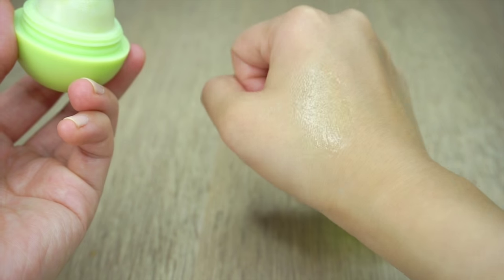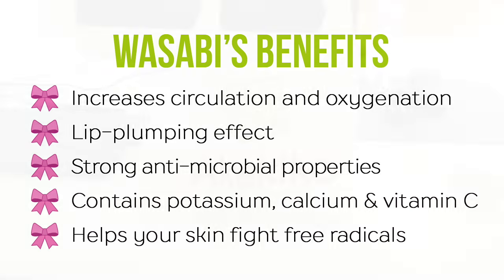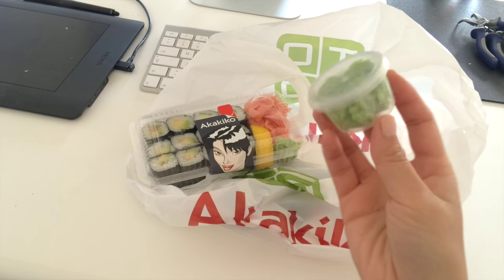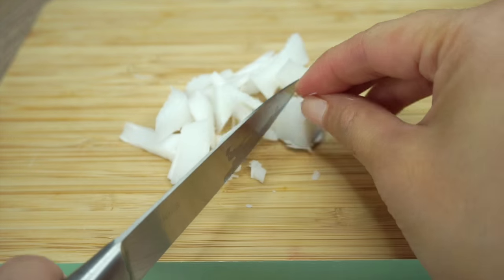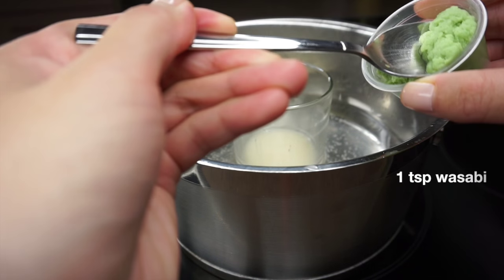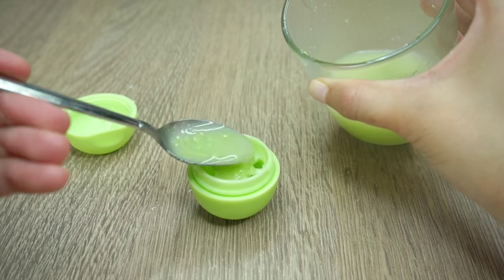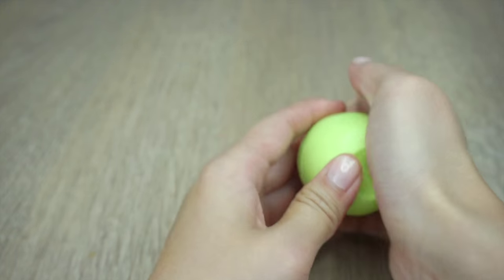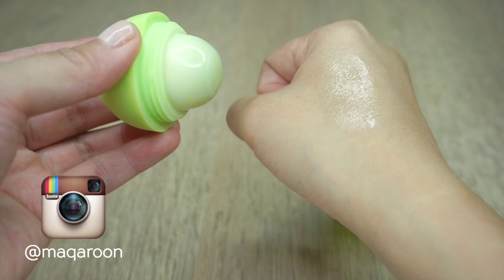DIY EOS Wasabi Lip Plumper!! No Need For Kylie Jenner Lip Challenge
If you think diy EOS tutorials are already pushing the limit, I can guarantee you that things are gonna get crazy on this channel real soon XD!! I have loads of new ideas and plan to upload new diy EOS videos every 1-2 weeks. I promise that all my DIY EOS recipes genuinely WORK WELL as lip balms, are natural and safe to use on skin.

VANILLA WASABI DIY EOS LIP BALM
1 Tbs Candle Wax or Beeswax
2 Tbs Coconut Oil
2 Tsp Vanilla Pudding Powder
1 Tsp Wasabi

1) Melt coconut oil until transparent.
2) Mix in 2 tsp pudding powder
3) Add 1 tsp wasabi (or more if want your balm "hotter")
4) Add 1 tbs wax and stir until wasabi is fully dissolved
5) Pour your DIY EOS lip balm mixture into the container.
6) Please note this is NOT EDIBLE because it contains wax
Any excess balm can be stored in normal lip gloss pots.

I came up with this diy EOS when eating sushi, and realised that wasabi tingles and increases circulation when applied to lips.

♥ USEFUL LINKS ♥
EOS (USA)
Beeswax (USA)
Coconut Oil
Food Colouring

♥ WHAT I USE TO FILM & EDIT MY VIDEOS ♥
Camera - Sony A6000
Tripod - Joby Gorillapod
Light - 65W Ring Light
Software: iMovie 10.0.1

Pop Sound FX - Mark DiAngelo

It was so much fun making this DIY EOS lip balm and pudding powder is a great and cheap way to flavour DIY EOS lip balms. Since you only need 2tsp, you can use the rest to make pudding according to package instructions :). Please use common sense when making DIY EOS lip balm and stop using if the colour, smell or texture changes. And because this DIY EOS lip balm contains wax, it should not be eaten or treated as food. My next video will be a DIY Snapchat Halloween tutorial on how to carve pumpkins!